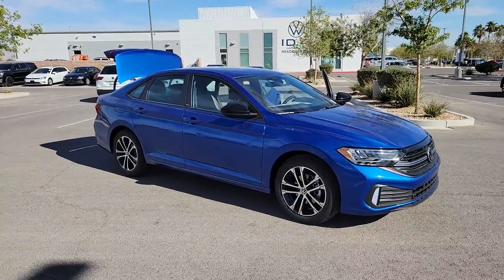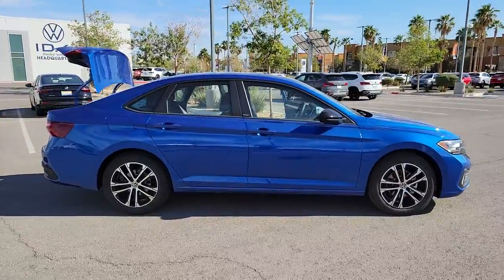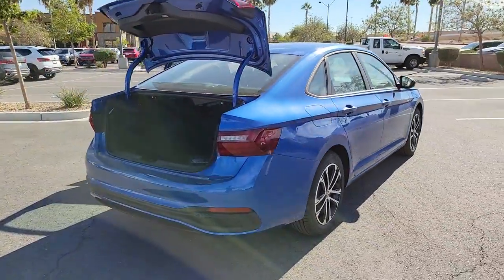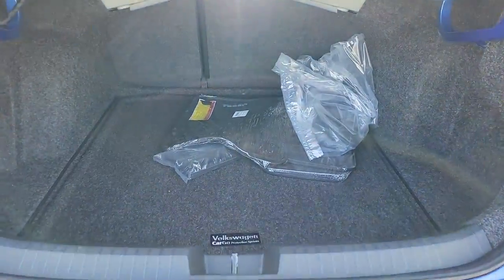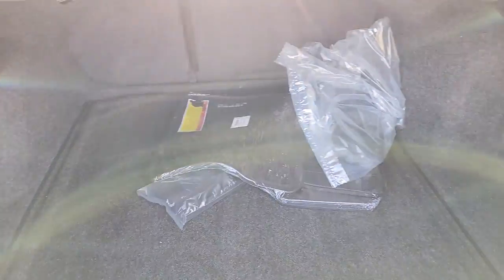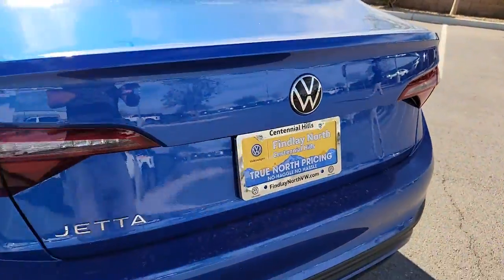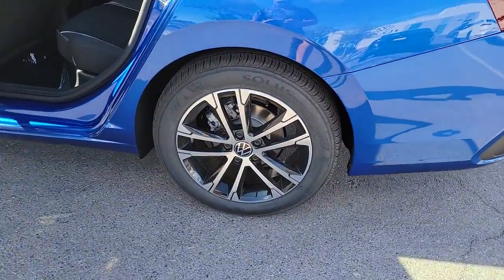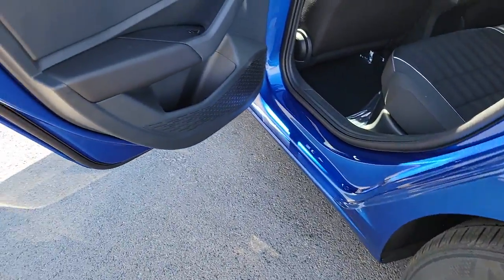2023 Volkswagen Jetta Las Vegas, Henderson, North Las Vegas, Boulder City, Mesquite, NV P007332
Rising Blue Metallic New 2023 Volkswagen Jetta 1.5T Sport available in Las Vegas, Nevada at Findlay North Volkswagen. Servicing the Henderson, North Las Vegas, Boulder City, Mesquite, NV area.

Recent Arrival! RISING BLUE 2023 Volkswagen Jetta 1.5T Sport FWD 8-Speed Automatic with Tiptronic 1.5L I-4 DI DOHC Turbocharged Titan Black Cloth.brbr29/40 City/Highway MPGbrbrbrPrices include all applicable incentive and are not compatible with subvented rates through VCI. Prices are plus tax, title, fees and accessories (if any) already added to the vehicle.
Wheels: 17 2-Tone Machined Alloy,Front Comfort Sport Seats,Cloth Seat Trim,Radio: MIB3 Composition Color w/6.5 Touchscreen,Driver Assistance Package (WYD),Convenience Features,Rear Sensors Delete,VW Care,Monster Mats w/Logo Rubber Mats Kit (Set of 4),Adaptive Cruise Control,Auto-Dimming Interior Rear-View Mirror,Emergency Assist,Lane Assist (Lane Keeping System),Rain-Sensing Automatic Front Wipers,Leather-Wrapped Steering Wheel & Shifter,Travel Assist (Semi-Automated Driving Assistance),Heavy Duty Trunk Liner w/VW CarGo Blocks,4 Speakers,4-Wheel Disc Brakes,Air Conditioning,Electronic Stability Control,Front Bucket Seats,Front Center Armrest,Tachometer,ABS brakes,AM/FM radio,Alloy wheels,Brake assist,Bumpers: body-color,Delay-off headlights,Driver door bin,Driver vanity mirror,Dual front impact airbags,Dual front side impact airbags,Front anti-roll bar,Front wheel independent suspension,Fully automatic headlights,Heated door mirrors,Illuminated entry,Low tire pressure warning,Occupant sensing airbag,Outside temperature display,Overhead airbag,Panic alarm,Passenger door bin,Passenger vanity mirror,Power door mirrors,Power steering,Power windows,Radio data system,Rear anti-roll bar,Rear reading lights,Rear seat center armrest,Rear window defroster,Remote keyless entry,Speed control,Speed-sensing steering,Split folding rear seat,Steering wheel mounted audio controls,Telescoping steering wheel,Tilt steering wheel,Traction control,Trip computer,Variably intermittent wipers,Exterior Parking Camera Rear,Proximity key: push button start only,Emergency communication system: VW Car-Net services (capabilities require enrollment or subscription)